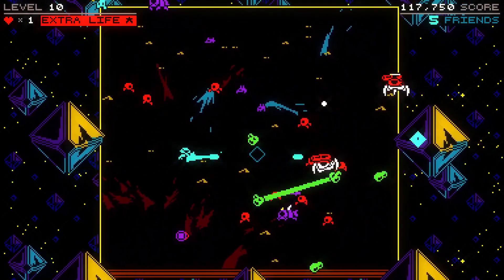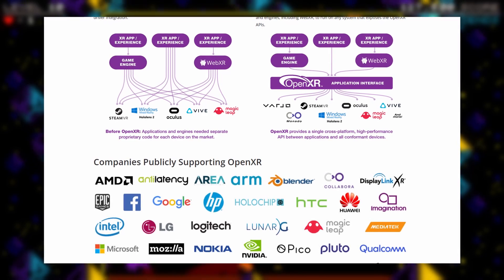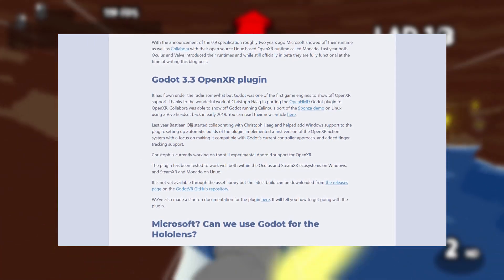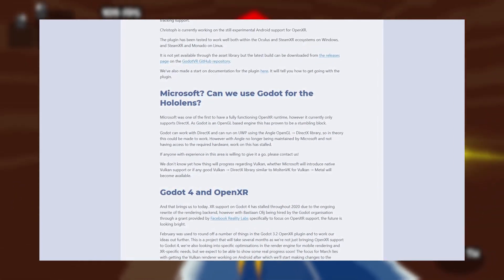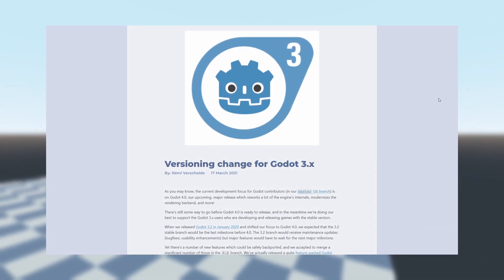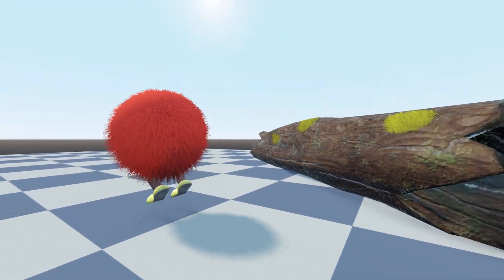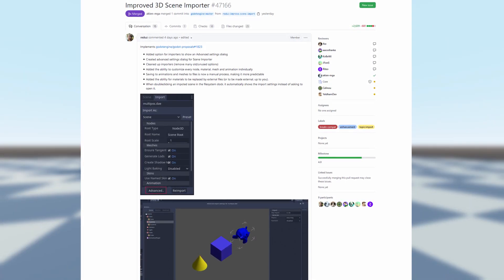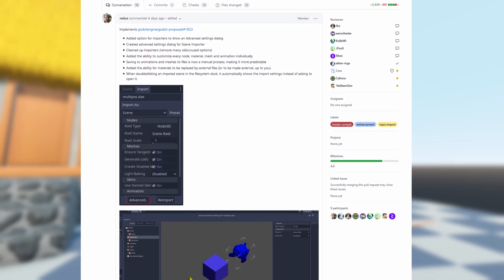Godot VR Games Incoming - The Godot Report #2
Godot OpenXR Support